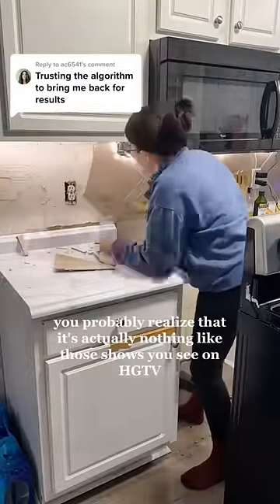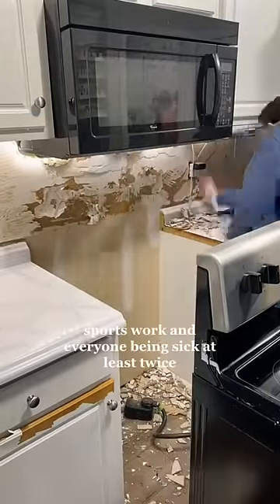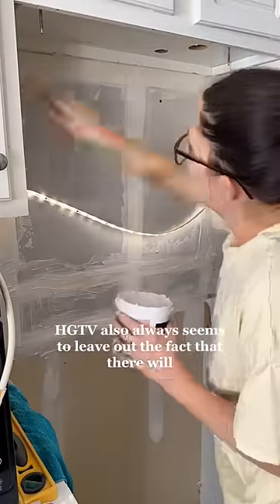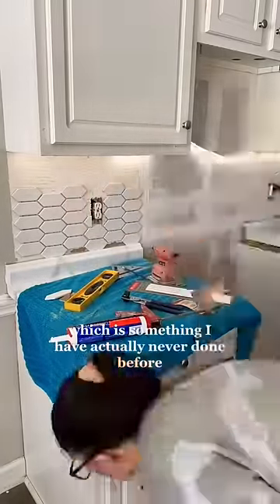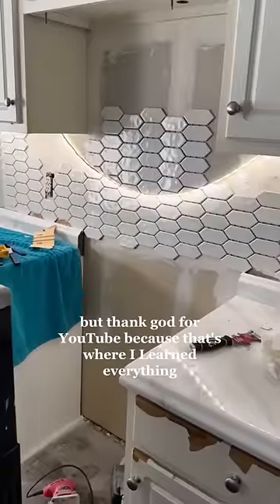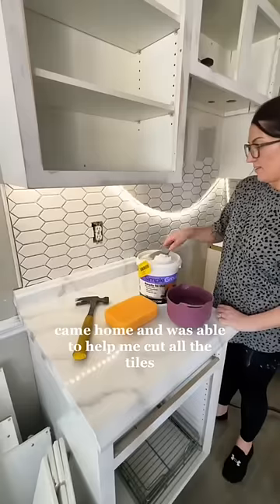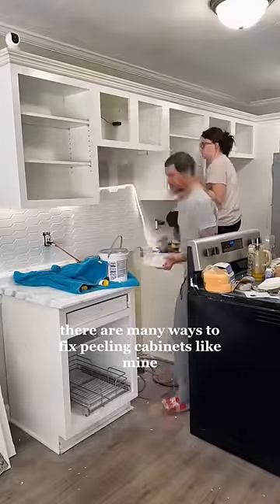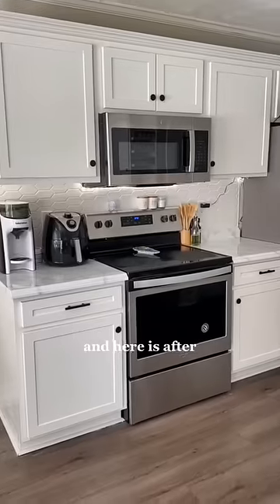had to crop it a bit! Part 2 of my kitchen makeover! Full video is on my channel